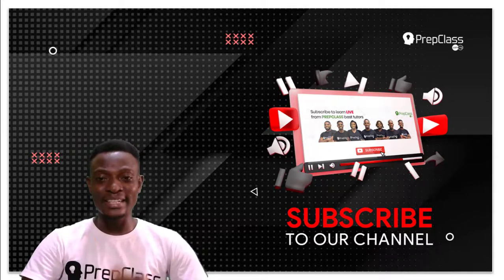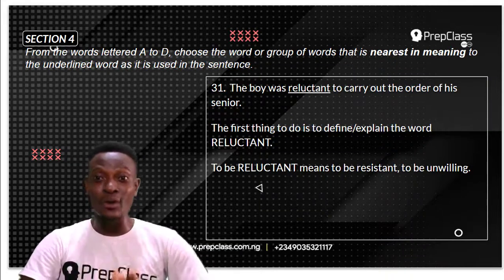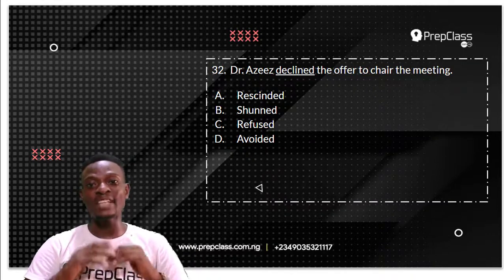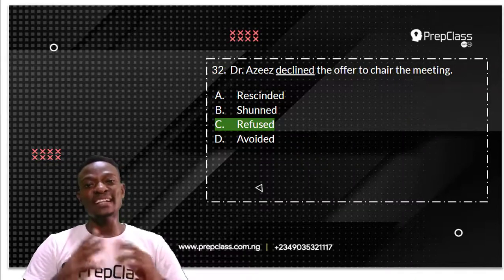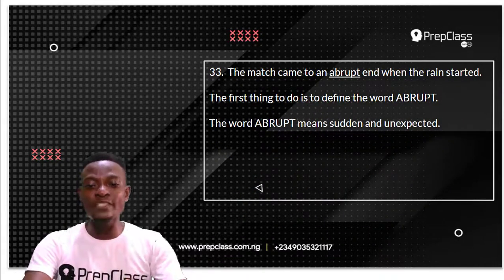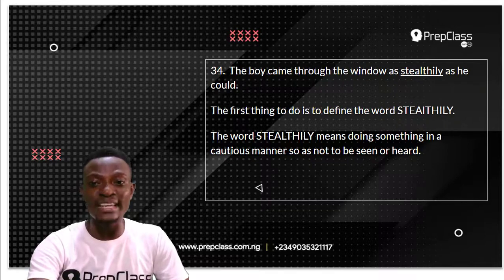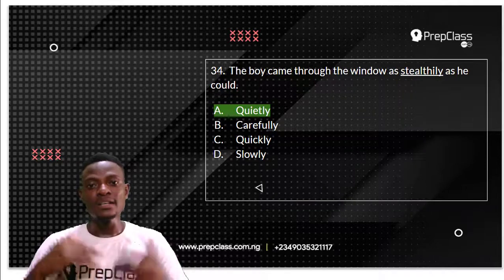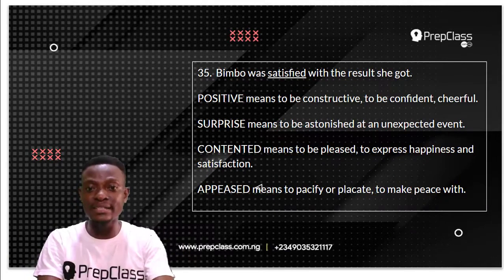Q31 to Q35 2020 WAEC ENGLISH PAST QUESTIONS SOLVED!!!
Hello guys, welcome to Prepclass Tutors. Today we will be looking at WAEC 2020 English Past Questions and our focus will be on questions 31 to 35. But before we proceed, do well to like and comment on our videos, because by so doing you will get to see a lot of our contents which promise to be educative. So without wasting much time, lets proceed with this video!